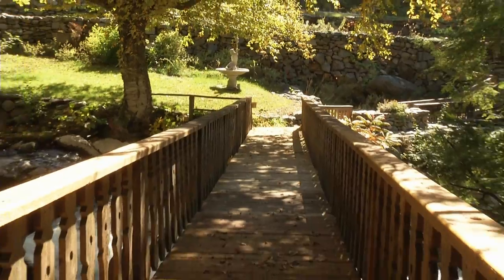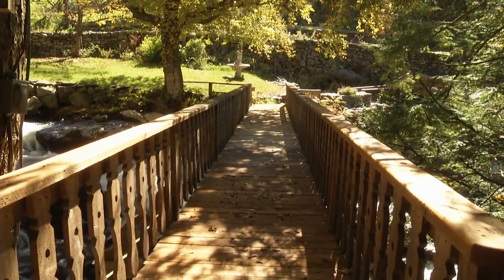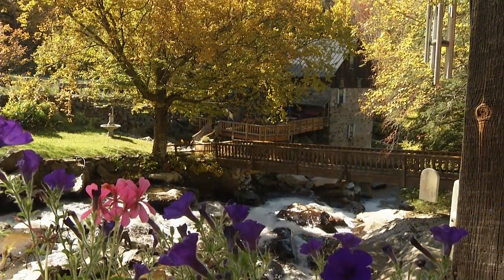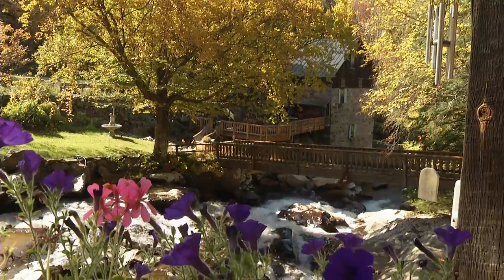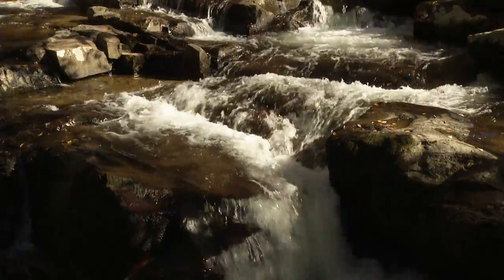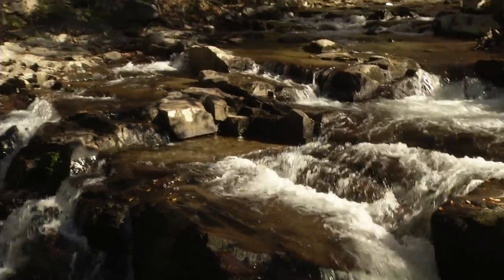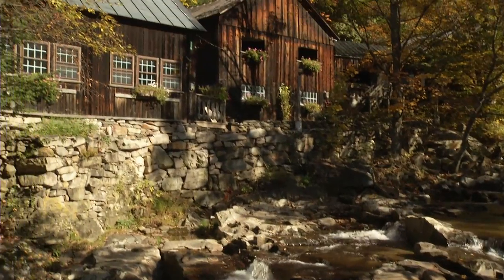The Millhouse on Lewis Creek, Starksboro Vermont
The Millhouse is uniquely charming in a very special setting - a world apart. It is nestled on a knoll alongside the Great Falls of the Lewis Creek and has endured for over one and a half centuries. The property is listed on the National Register of Historic Places. The main bldg. is 2405sf w/summer dining wing; mill bldg. is 2414sf 3 story stone w/deck and hot tub; detached studio bldg with 3 rooms and bath, 810sf; shop/barn 884sf; boathouse 368sf. New roofs, new bridge, new deck. All improvements are detailed high quality.